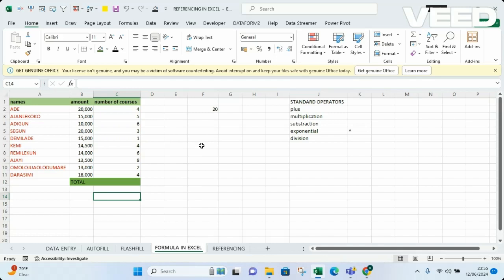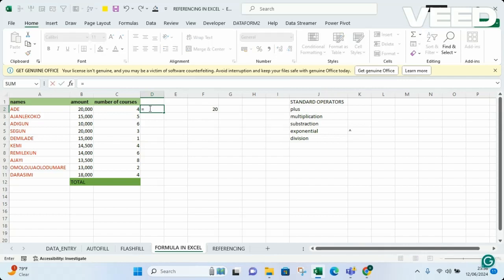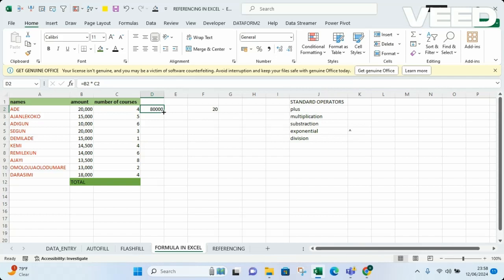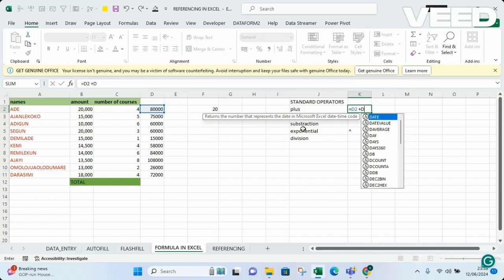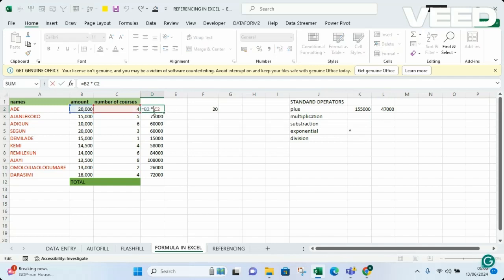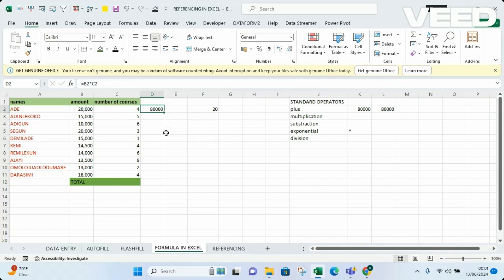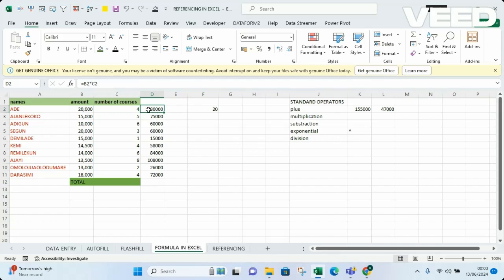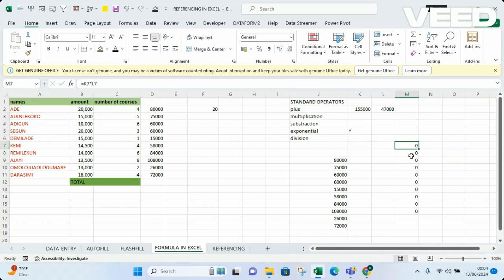INTRODUCTION TO FORMULAS IN MICROSOFT EXCEL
This is the first topic of module 3.

link to the next topic
workbooks used in this course can be downloaded through this link